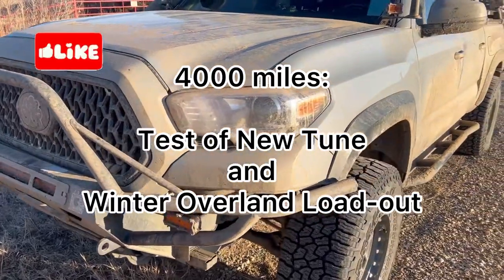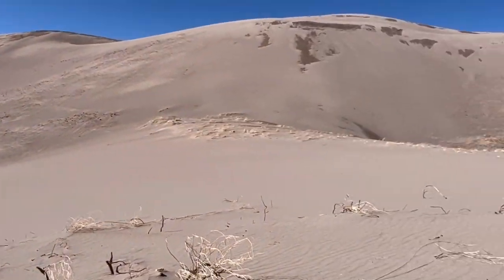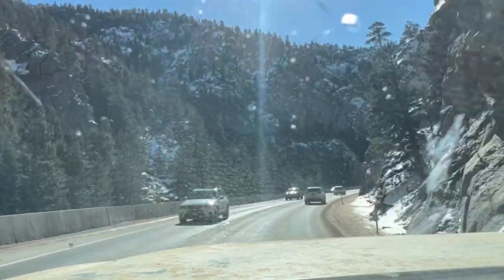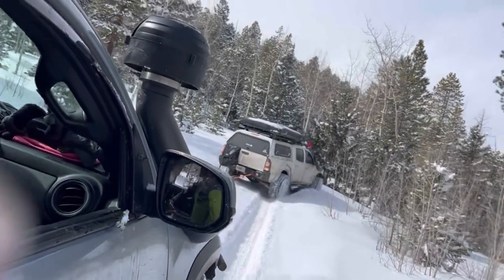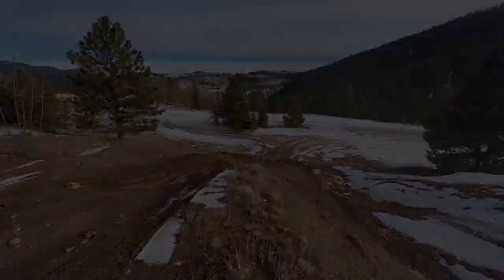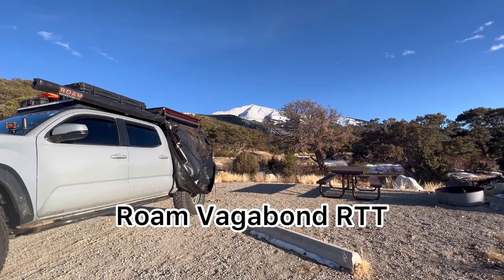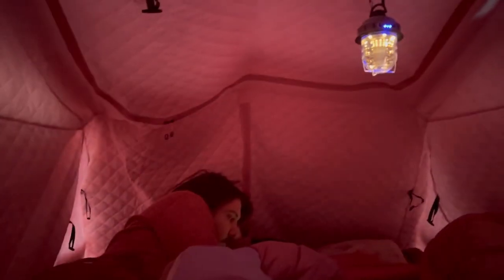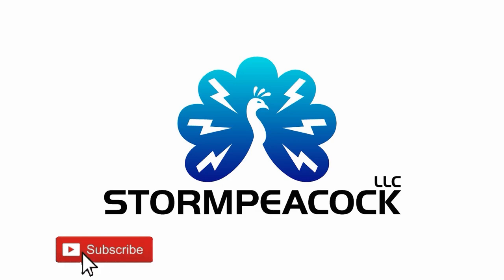4000 Mile Road Trip in a 2019 Tacoma — Testing a New Tune and Winter Overland Load-Out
Drove the Tacoma fully loaded from Atlanta to the middle of Colorado and back.
Tested the new Blackhawk (2.0 trials) tune and all of the camping gear to make it comfortably into the mountains and sleep in single digit temperatures.

Since the feedback wasn’t explicit in the video on the tune, I should say that the Nexus/Yotawerx crews have done a great job making a strong and smooth tune. Shifts, especially at high speed are very smooth, which was particularly important on the long mountain stretches in high RPM. Although I was losing power from lack of oxygen at altitude, the truck handled extremely well with the torque and horsepower gains even with a heavily loaded vehicle. Gas mileage was essentially retained with the tune — I had insane headwinds going into Colorado and drove fully loaded.

If you have any questions, please reach out or visit nexustuning.com